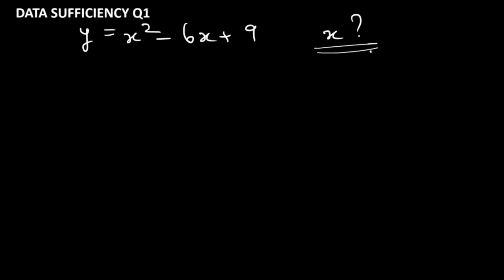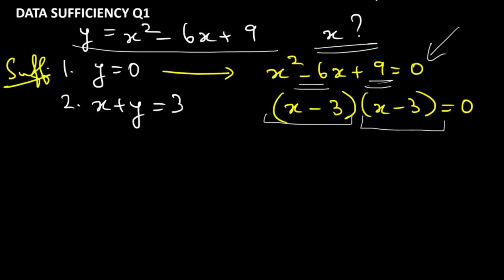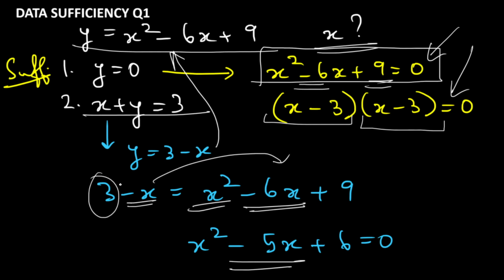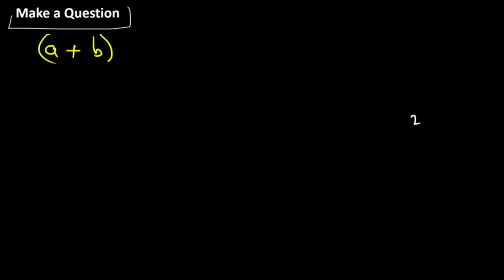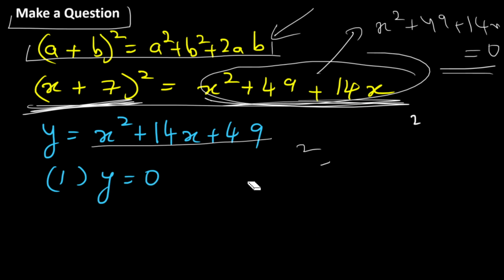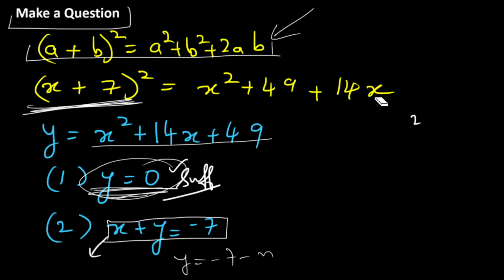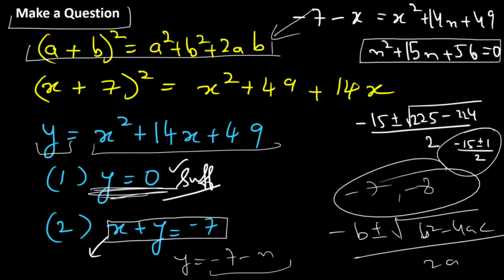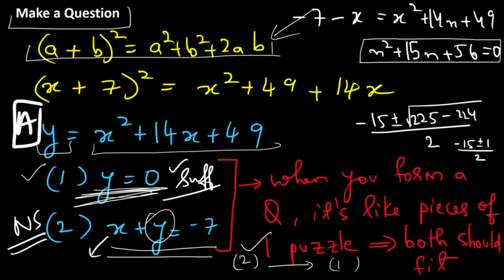GMAT Data Sufficiency Q1 - Quantitative Review/Official Guide 2021 + Make a Question